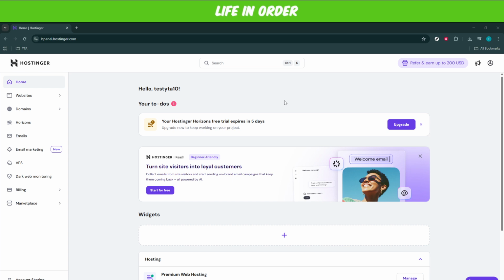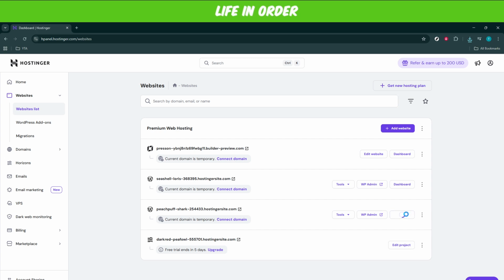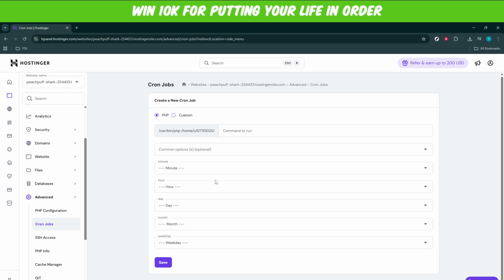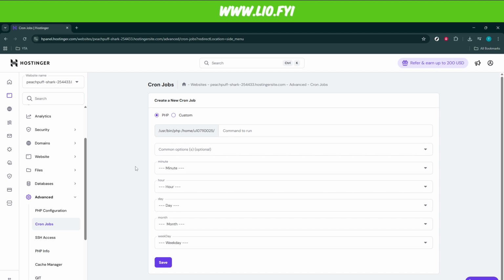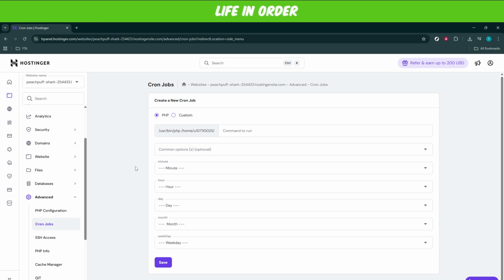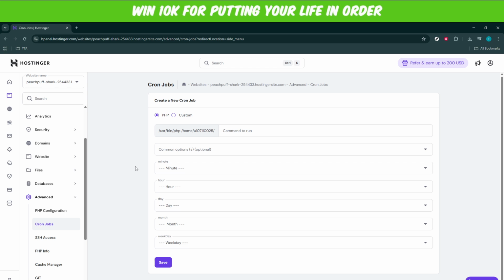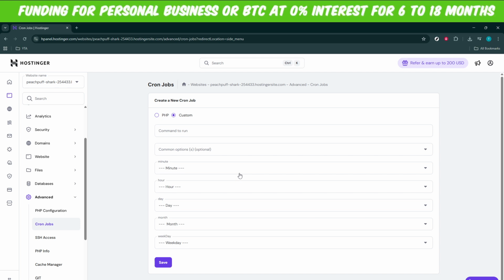How To Setup Cron Job In Hostinger 2025 Add Cron Job In Hostinger Hostinger Cron Job